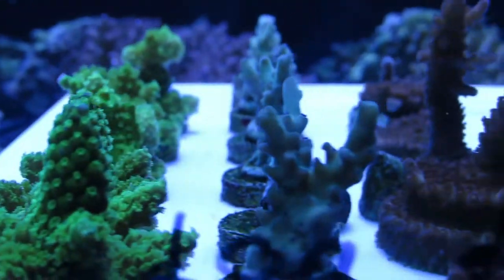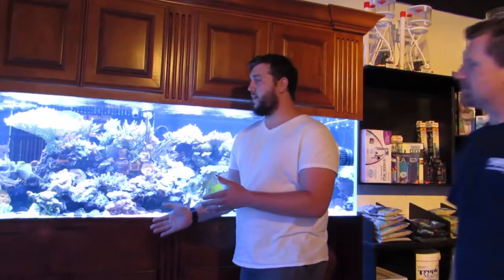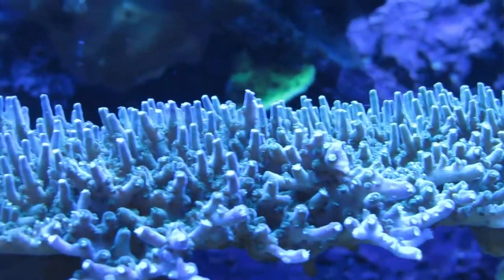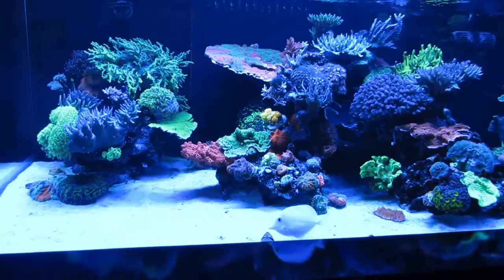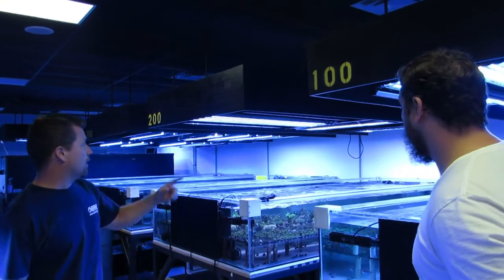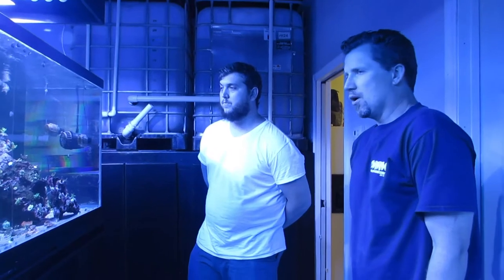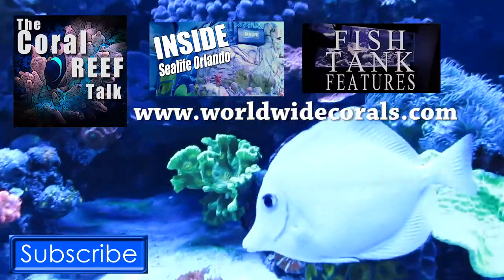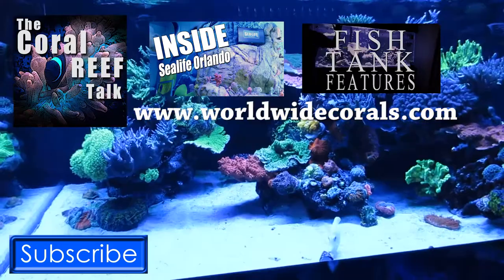World Wide Corals and Casper the White Tang!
This video is all about World Wide Corals and what they have to offer! I talk to Chris about the corals there at WWC and he even takes us behind the scenes to check out their coral farm!

If you would like to be featured on The Coral Reef Talk,
Submit a 10 to 20 sec video clip of your tank, or send in a photo
us hashtag fishtankfeature and TheCoralReefTalk
post on instagram or on TheCoralReefTalks Facebook page!